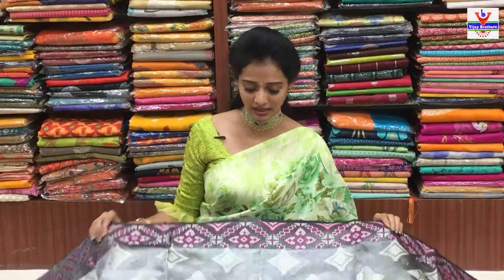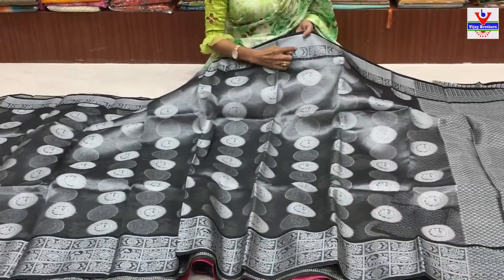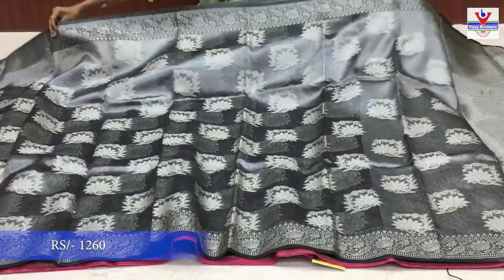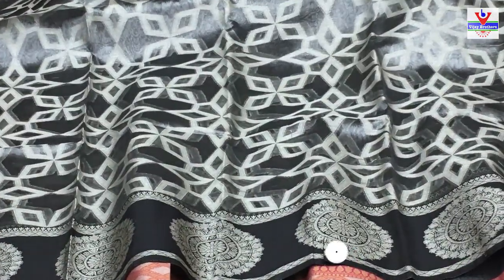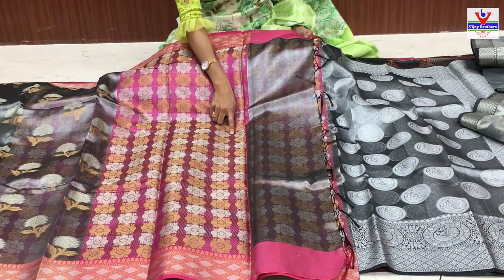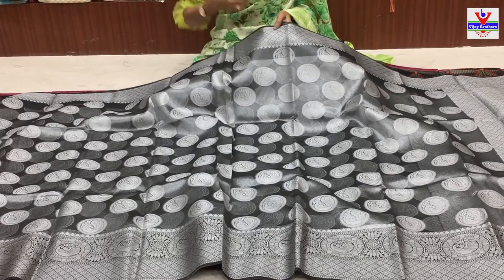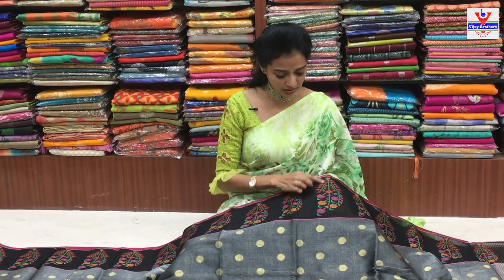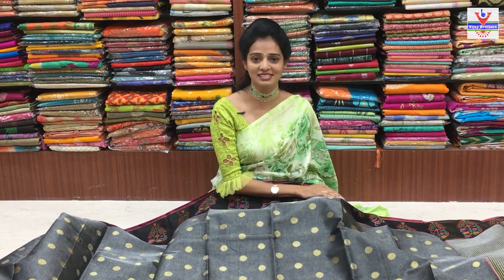Latest saree collections in grey tissues | Vijay Brothers Sarees Showroom